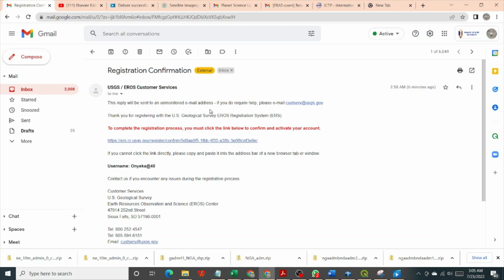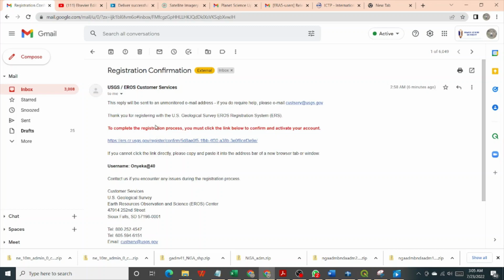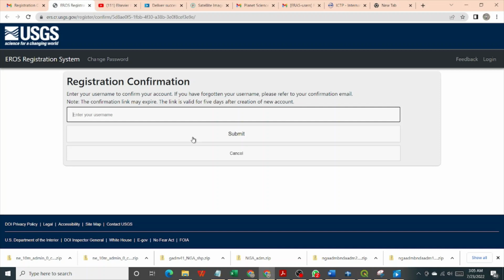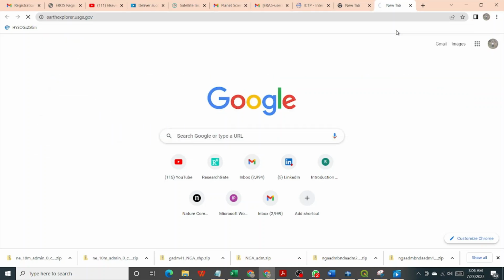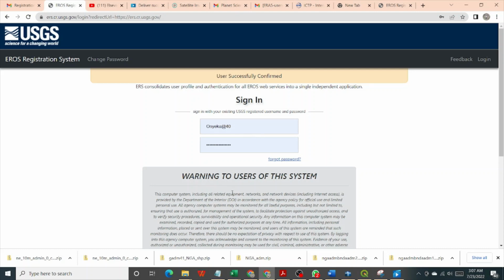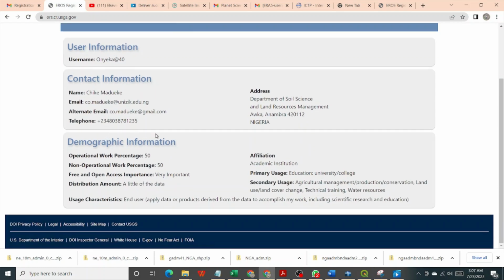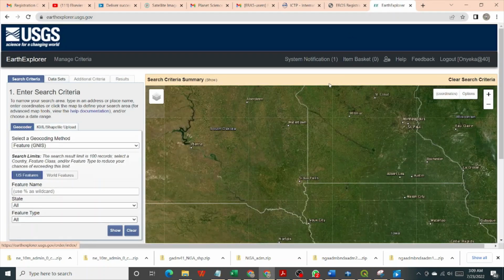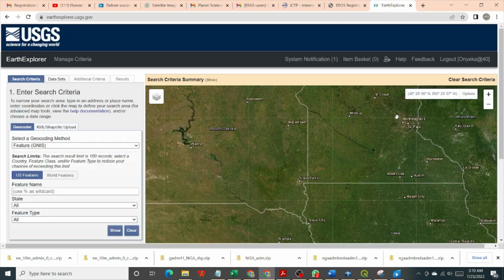4.2 EarthExplorer: Confirmation of Registration and Signing in